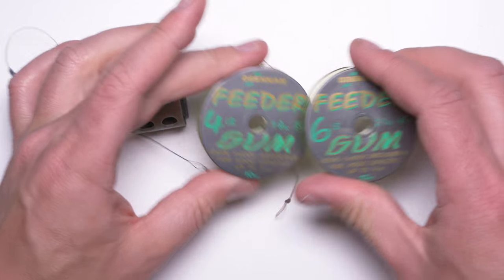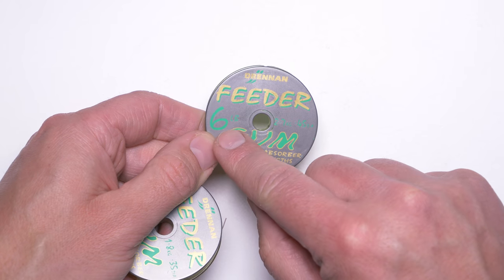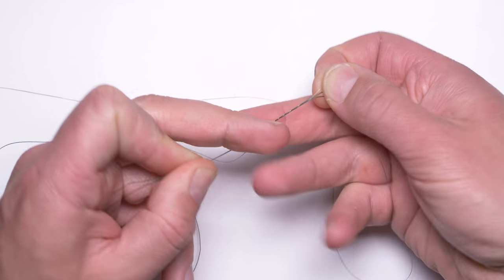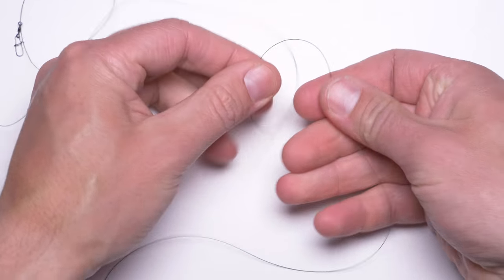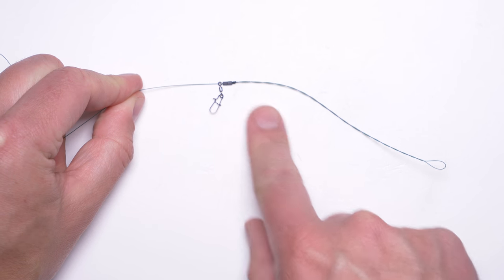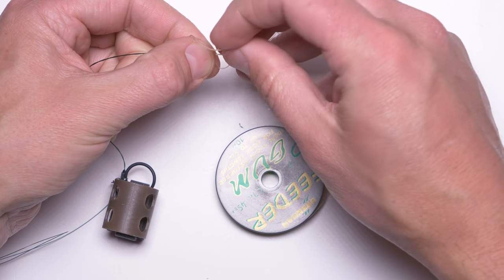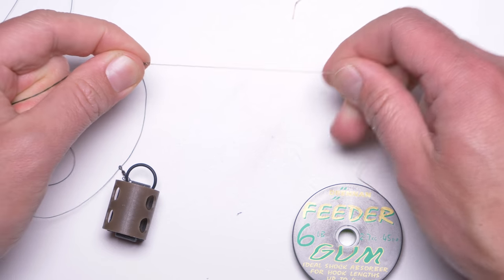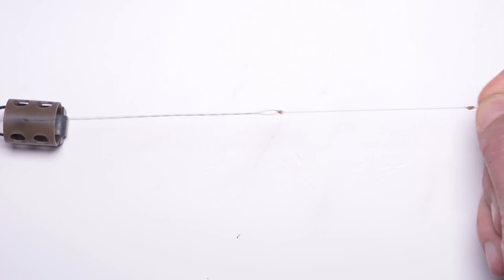How to use FEEDER GUM in FEEDER rig? Feeder fishing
In this episode you will learn:
-When to use feeder gum
-What brands are making good feeder gum
-How to incorporate feeder gum in feeder rig